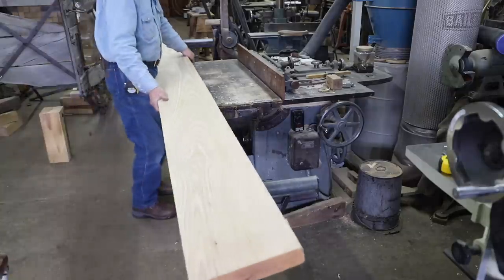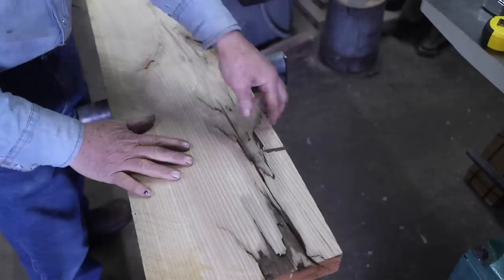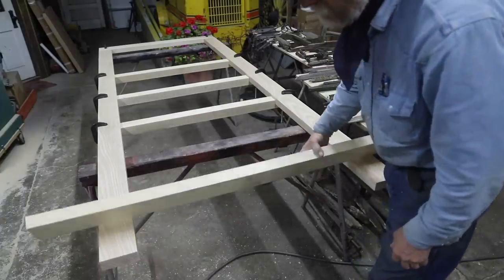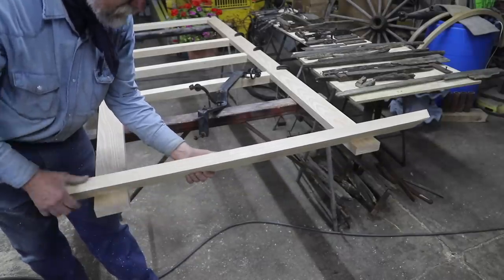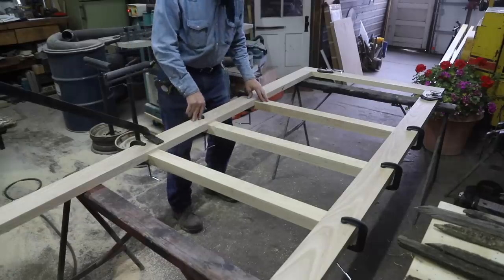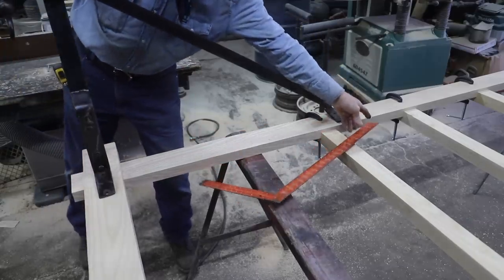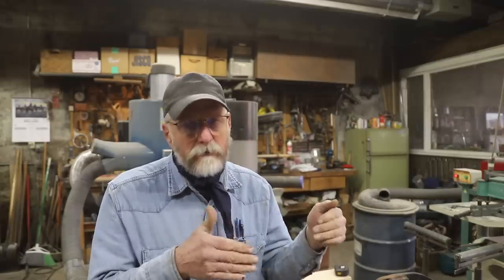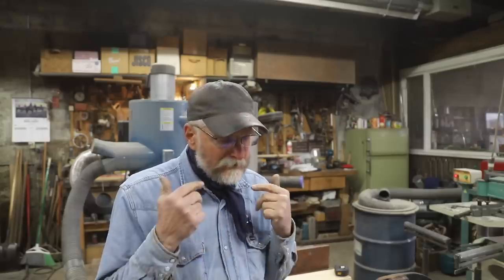Building the Foundation for the Mud Wagon | Engels Coach Shop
The time has come to start this restoration project of an old mud wagon from Washington state.  Building and restoring horse drawn vehicles brings many challenges and this project os no different.  Much of the story behind this coach is beginning to unveil itself as I spend more and more time with it.  Follow along on the discovery.

Merchandise Stores!

My Milwaukee Steel Cutoff saw

My Metal cutting Skilsaw

4½” Flap wheels

My Milwaukee ½” cordless drill

My Bosch Router

My Baileigh Cyclone dust collector

My Baileigh 50 Ton Pneumatic Shop Press